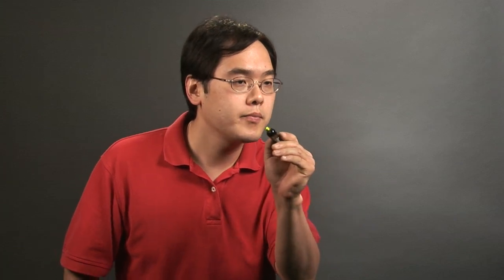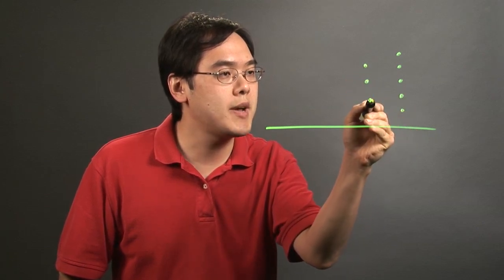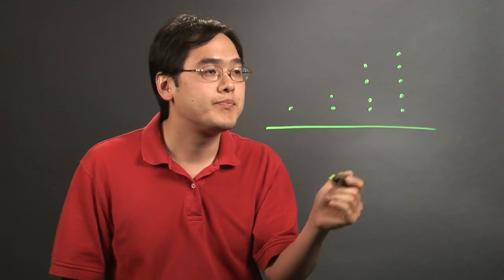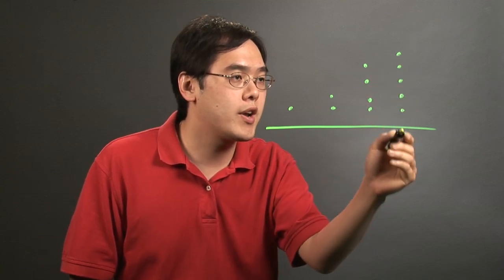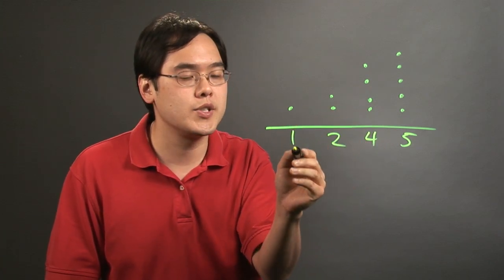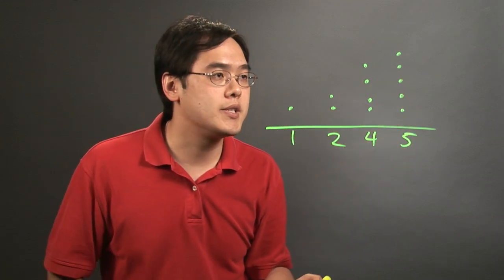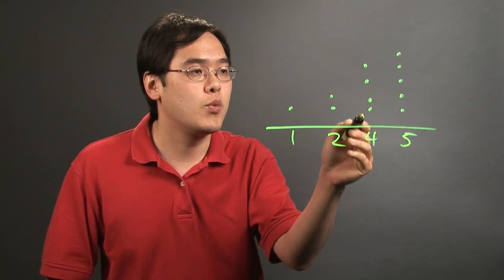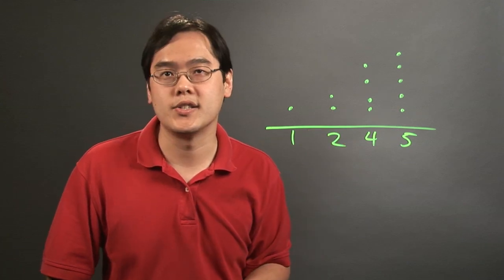How to Do a Dot Plot for Statistics : Statistics 101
A dot plot is a really great way to compare patterns within categories and groups in statistics. Learn how to do a dot plot for statistics with help from a mathematics educator in this free video clip.

Series Description: When working with statistics, you're going to want to familiarize yourself with a variety of important formulas and concepts. Get tips on working with statistics problems with help from a mathematics educator in this free video series.